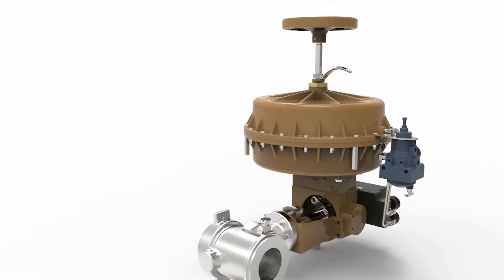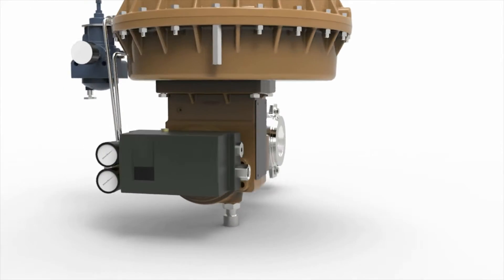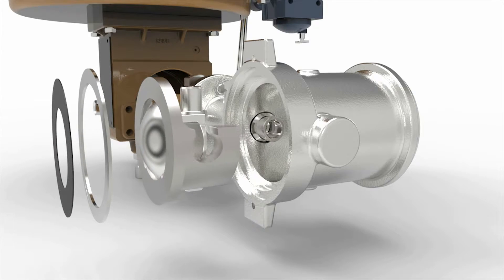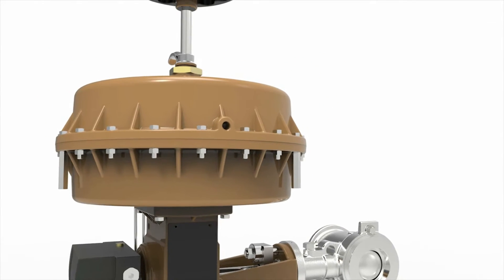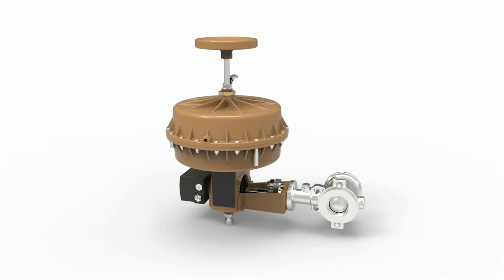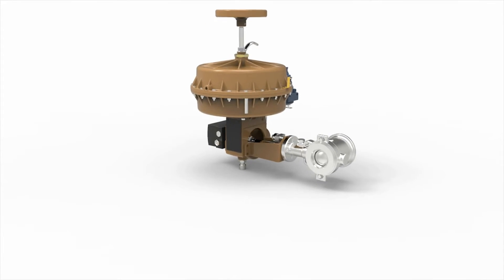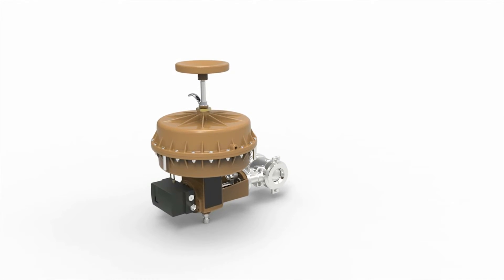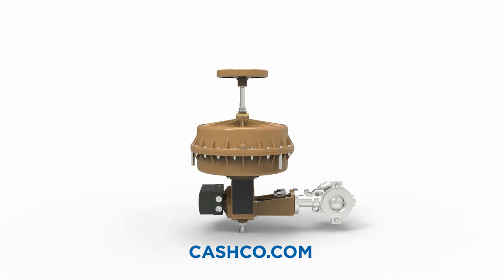Cashco's Ranger QCT - Control Valve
Cashco's Ranger QCT Control Valve is the most versatile, adaptable, and easily maintainable valve ever produced. It features Quick Change Trim which allows the user to maintain the valve in less than 5 minutes!